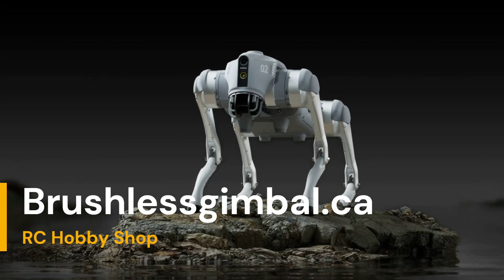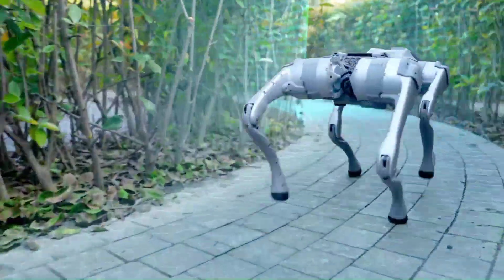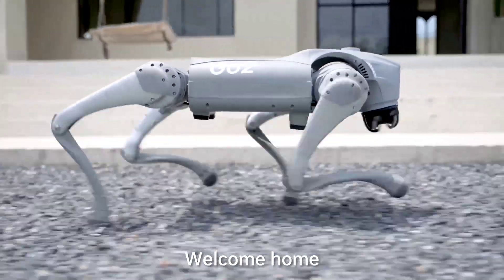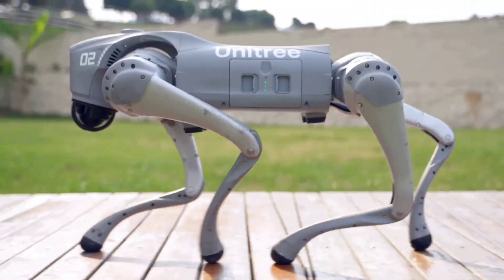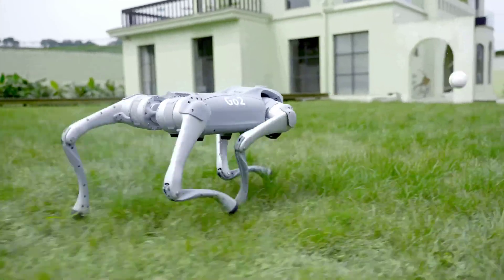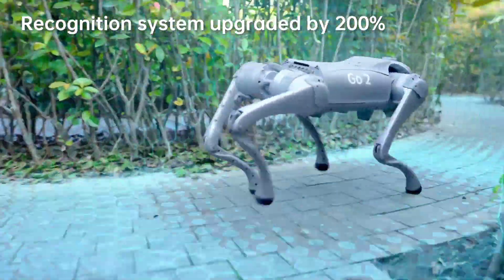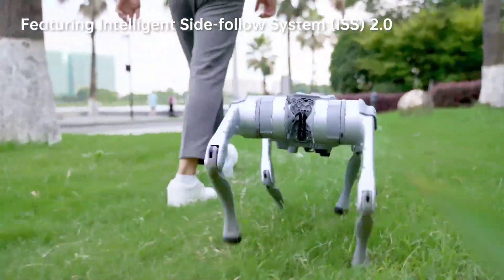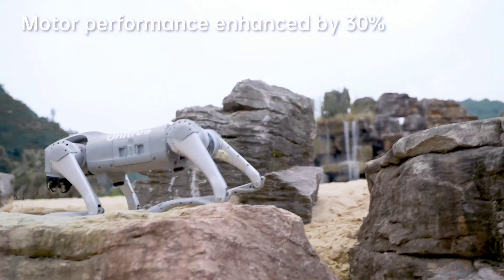"GO2" Introducing the New Go2 Intelligent Bionic AI Quadruped Robot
Go2 Intelligent AI Quadruped Robot  is the cutting-edge, (Models Go2 PRO / Go2 AIR / GoEDU) 4D LIDAR Level 1 technology, AI integration, wireless module that supports Wi-Fi6,
Bluetooth, and 4G. The Go2 robot endurance, lasting approximately 2 to 4 hours!  Intelligent Side-follow System (ISS 2.0) FAST AGILE Robot! For sale Canada, USA, South America